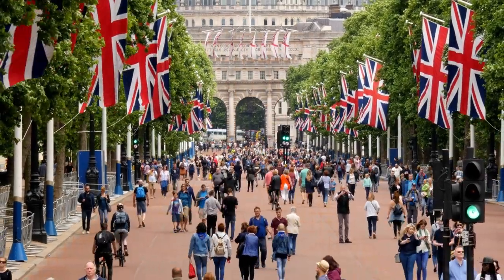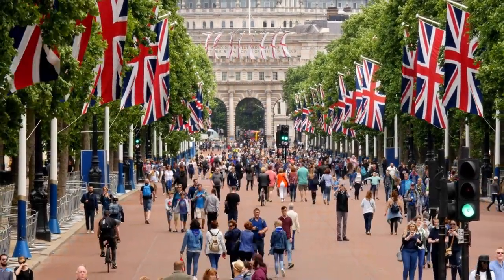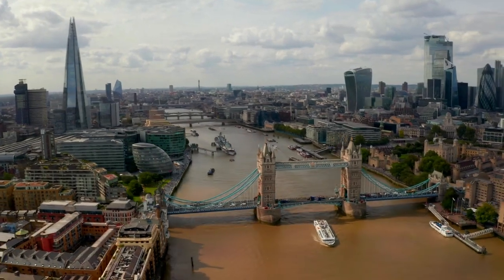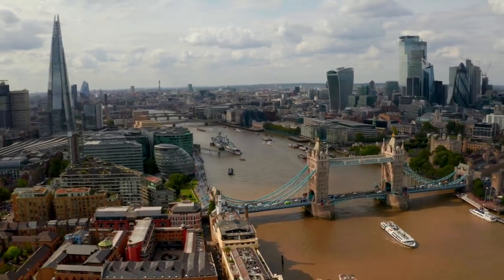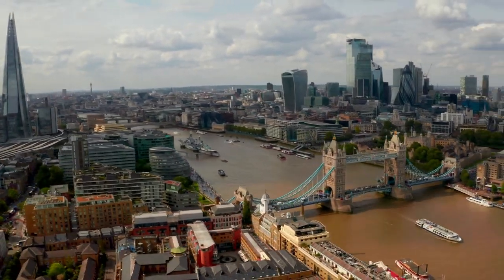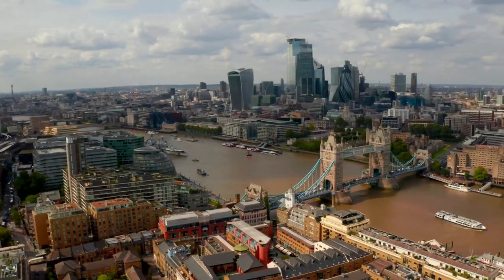The United Kingdom Tier 1 Entrepreneur Visa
United Kingdom Tier 1 Entrepreneur Visa 2022
গুরুত্বপূর্ণ কিছু কথা :
"আমি ইমিগ্রেশন এজেন্ট নই । আর আমি কাউকে ভিসা দিতে পারিনা । কারণ ভিসা দেয় এম্বাসি ।